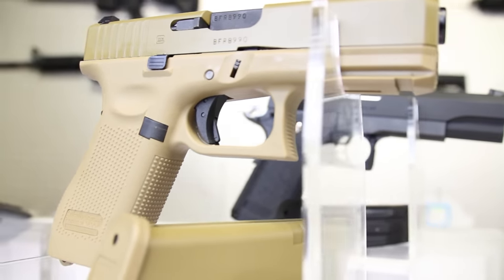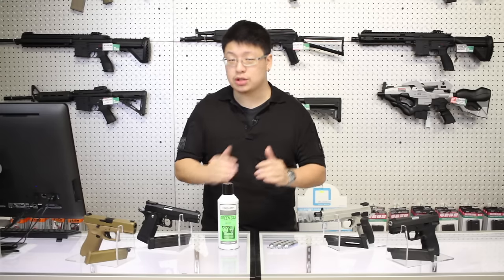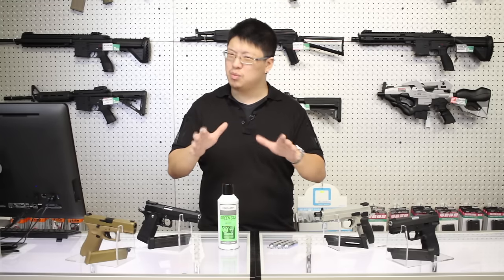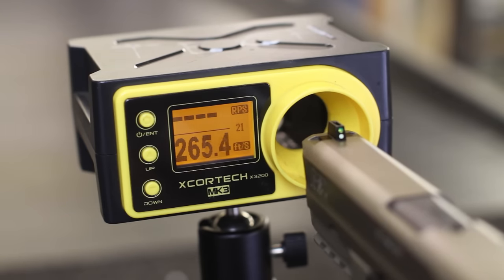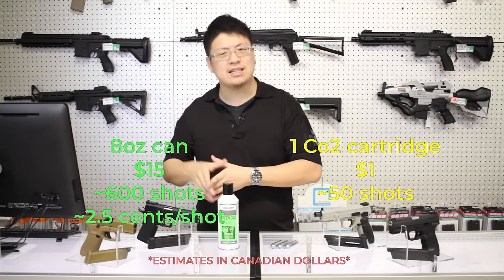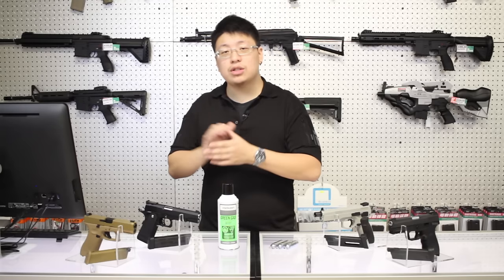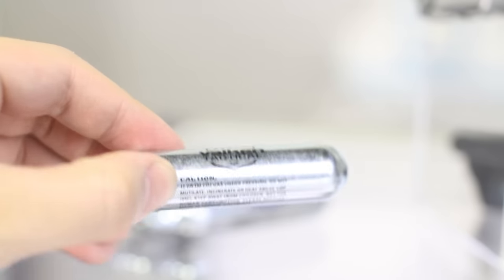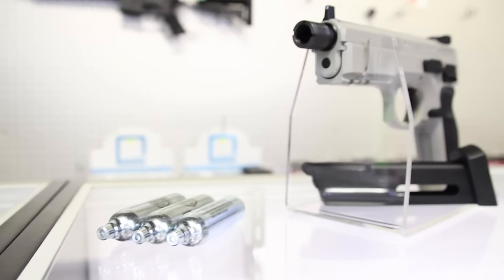Choosing your first gas pistol: Green gas vs CO2 - TorontoAirsoft.com